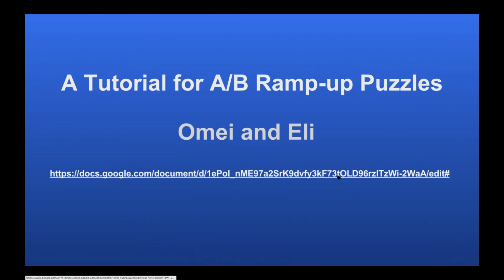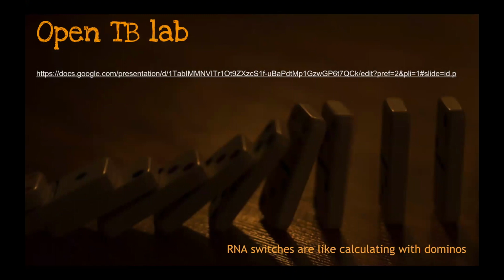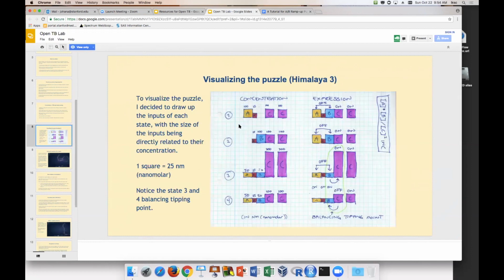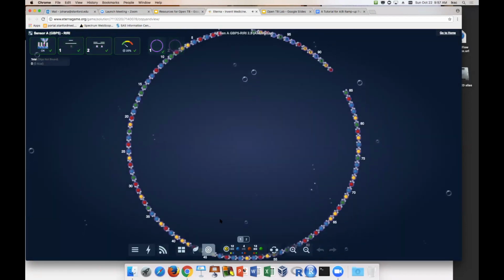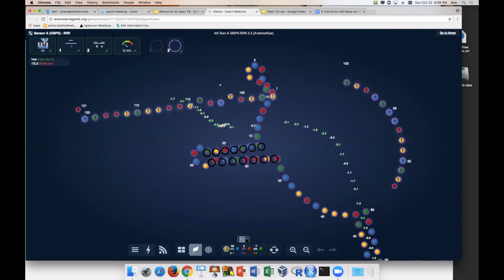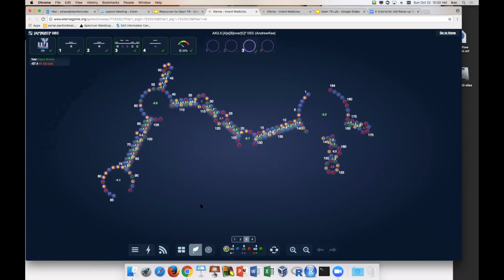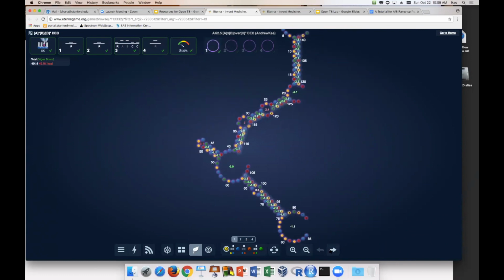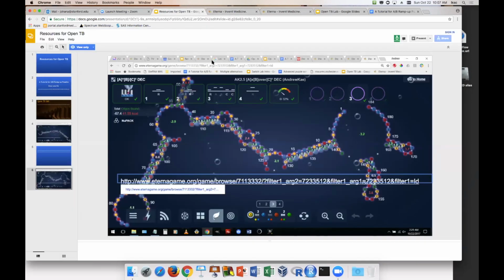Resources for OpenTB Puzzles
Stanford ITI Challenge Winner @andrewkae shares puzzle-solving strategies for OpenTB at Eternacon 2017.